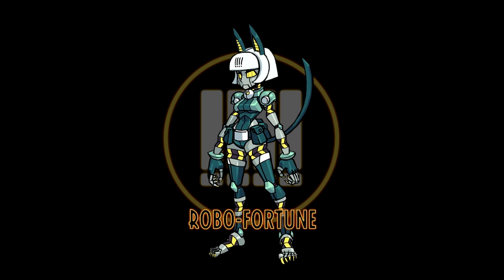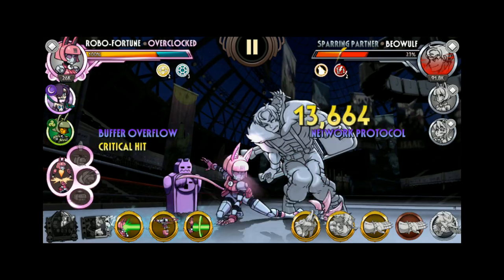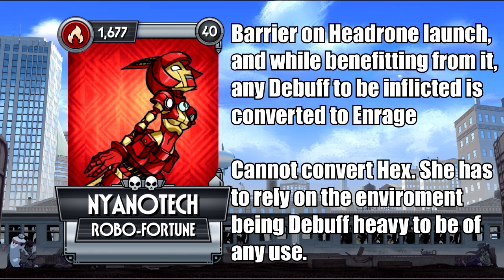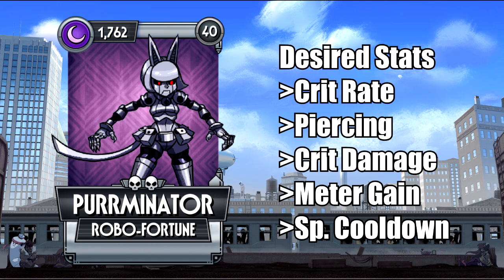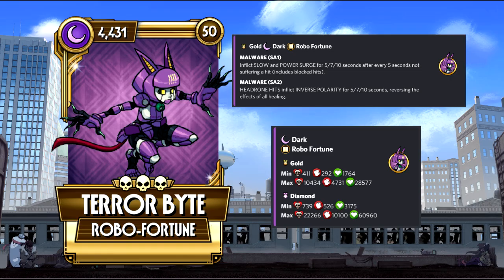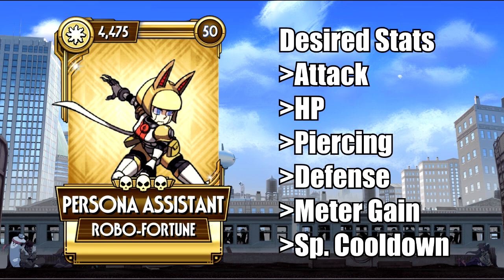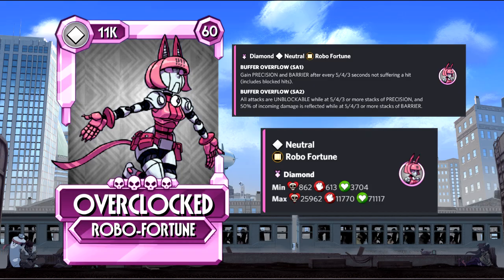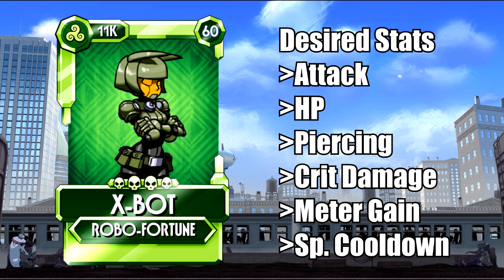Robo-Fortune - All Variants Discussed | Skullgirls Mobile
It is now my headcanon that HVS specifically engineered bugs into some of Robo's variants, so they actually resembled closer an actual machine failing, much like editing software! :D

0:00 Intro
0:18 Robo-Fortune
1:50 Prototype
2:16 M-3OW
2:42 Nyanotech
3:09 Blue Bomber
3:39 Purrminator
4:16 Blue Screen
5:22 Terror Byte
6:05 Persona Assistant
6:52 Head Hunter
7:43 Liam
8:31 X-Bot
9:29 Outro